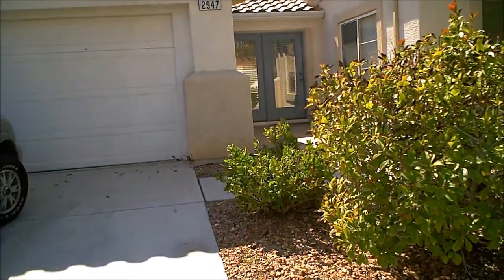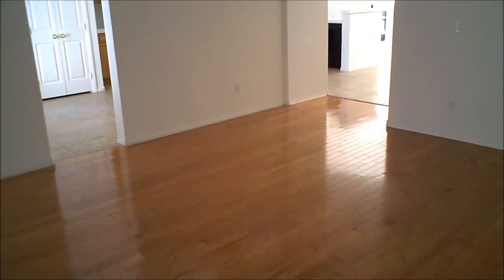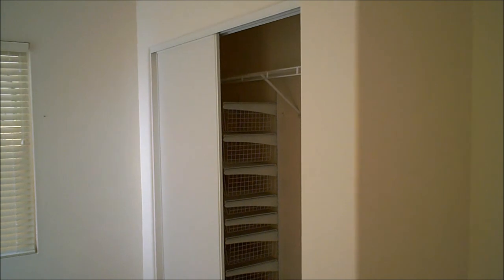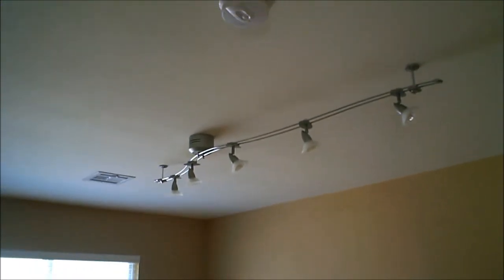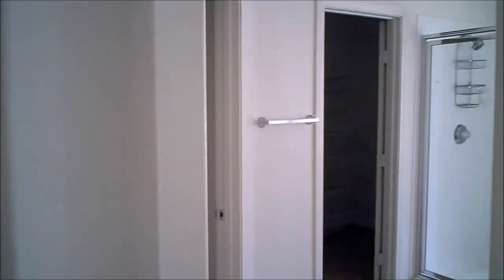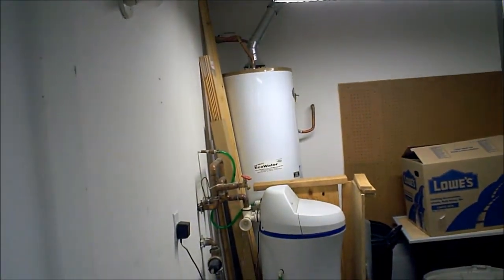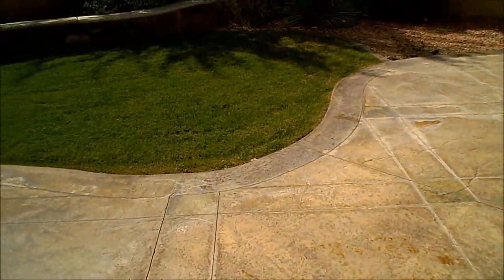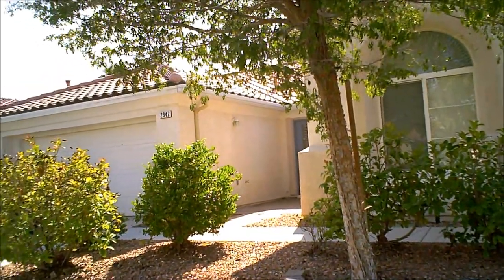2947 Matese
Great one story in prestigious Seven Hills communtiy of Henderson, Nevada, minutes from Las Vegas strip.